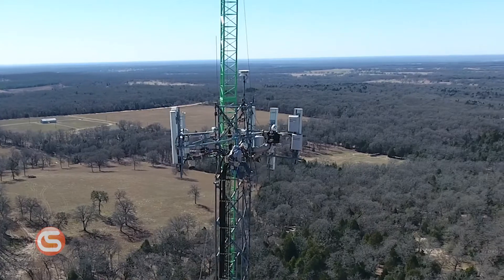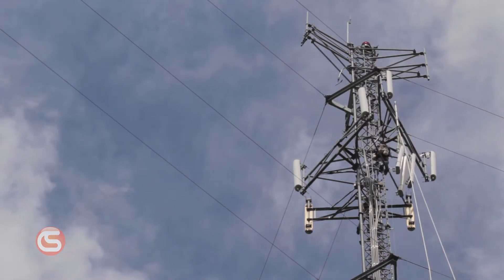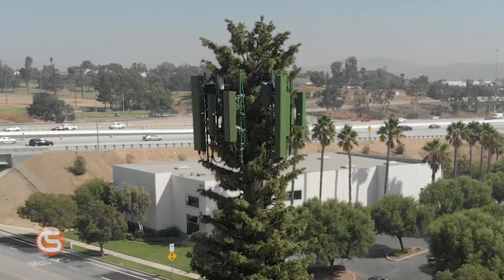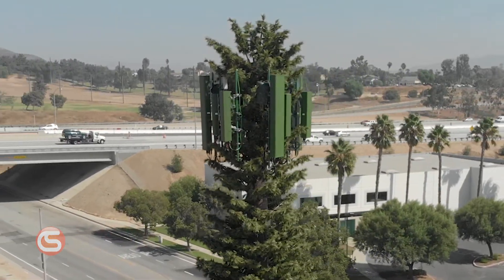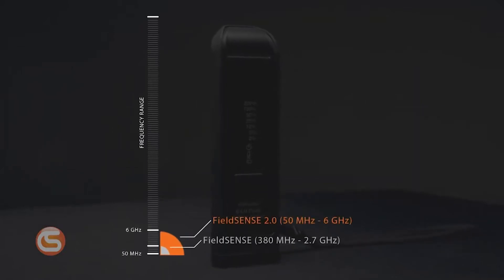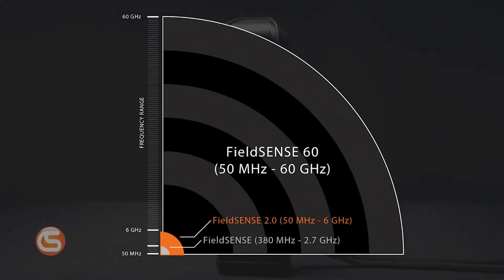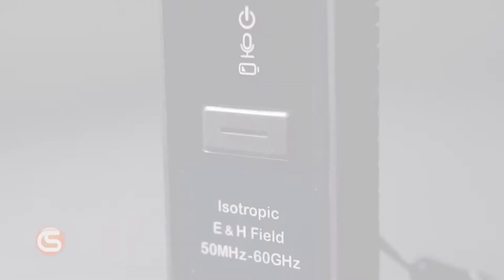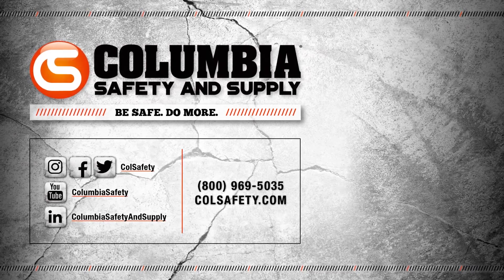RF Hazards in Construction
When you think about who could potentially be exposed to RF radiation, you probably think of telecom technicians climbing towers and working in close proximity to cellular antennas, but cell towers aren’t the only place RF Radiation can be found. With the recent deployment of 5G, high-powered small cell antennas are being positioned on the tops and sides of buildings, light posts, and other elevated surfaces, potentially exposing your job site to RF radiation. Learn more in this video!